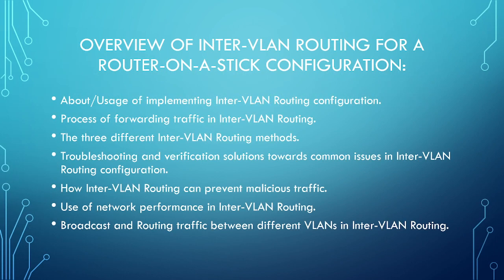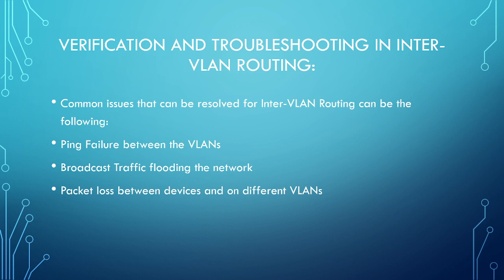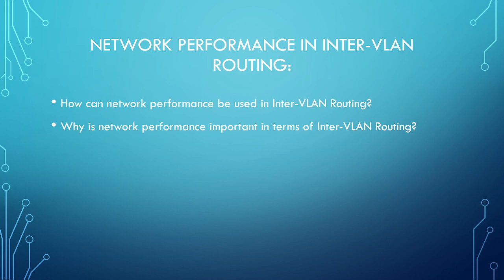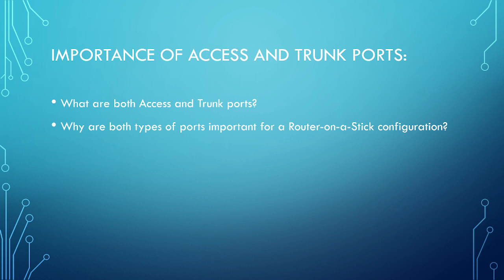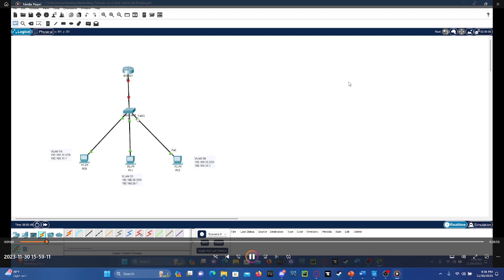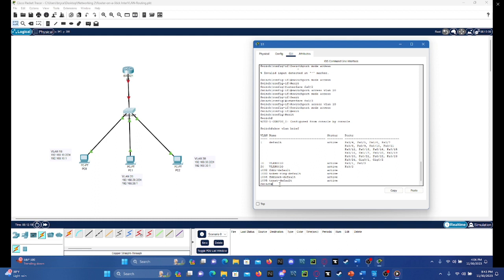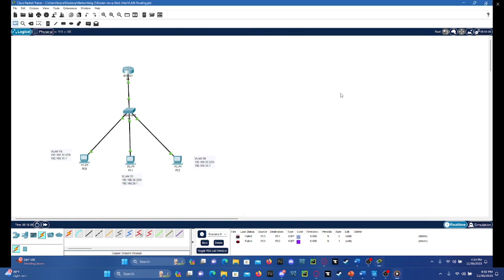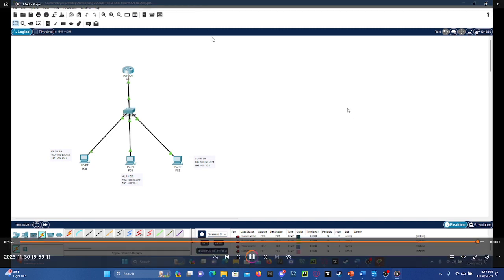Final Project for Networking 2 Inter-VLAN Routing and Router-on-a-Stick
The final project for Networking 2 by Bryce Kelley